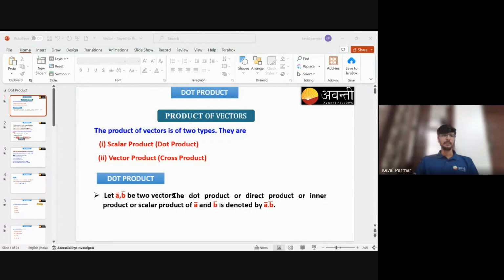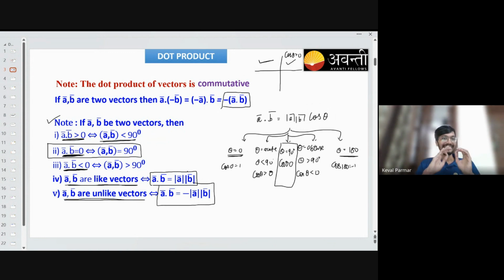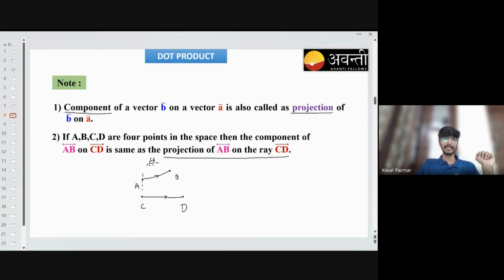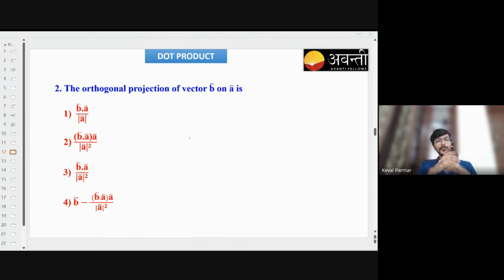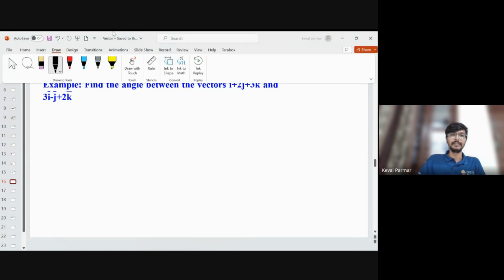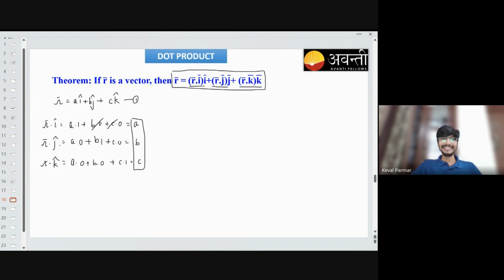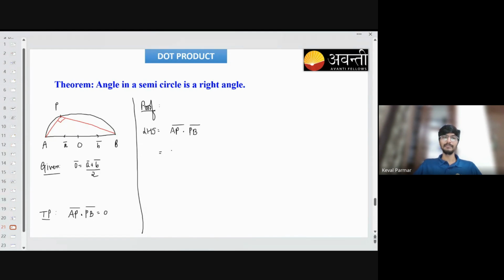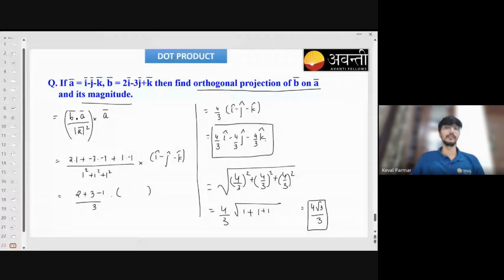Vectors_ Dot Product | Enable+ Class 12 Math | 7th Nov, 2023